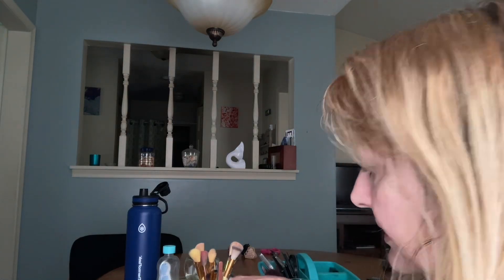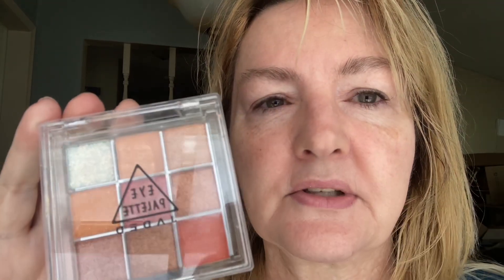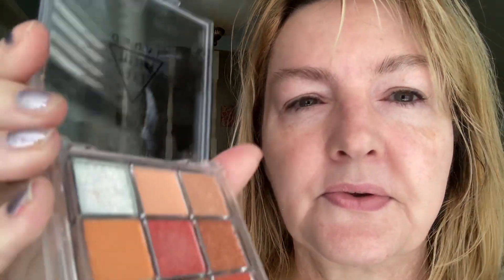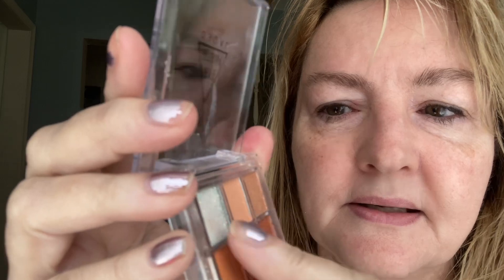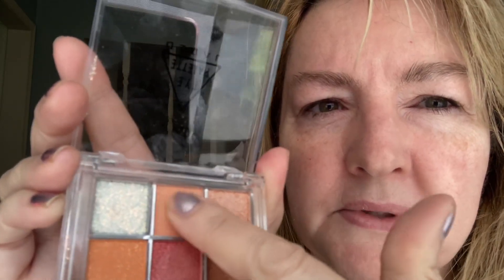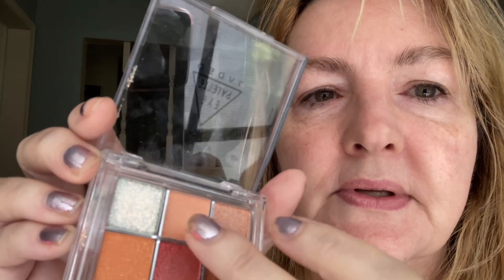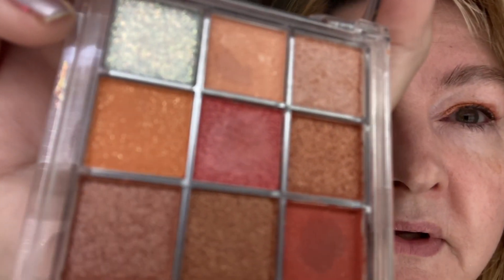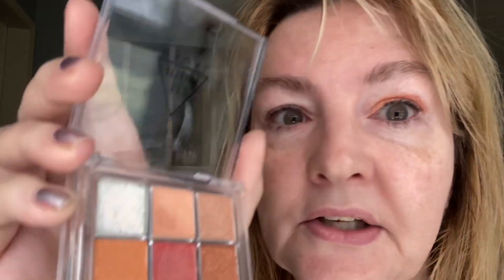Women 50+ Don’t Be afraid to Use Glitter Eyeshadow Easy tips and a New TEMU Shadow Palette!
In this video, I show you how you could usually use glittery eyeshadow to give a subtle bit of brightness to your eyes. I am also trying out a new eyeshadow palette from Temu. It’s nine colors and it’s called “Eye pallet jaded.” I love Teemu. I’ve ordered from them over 20 times now. They have amazing make up for incredibly practically free prices.